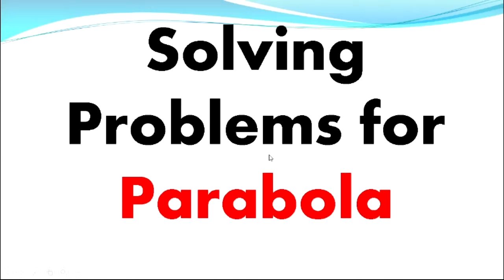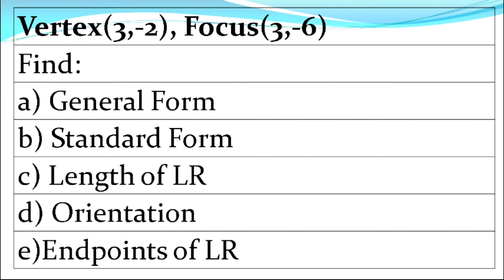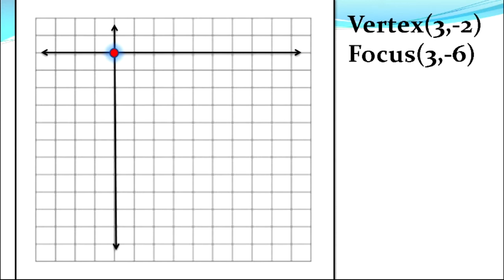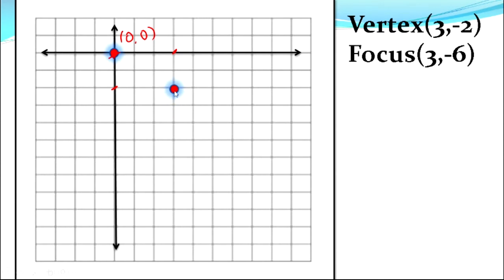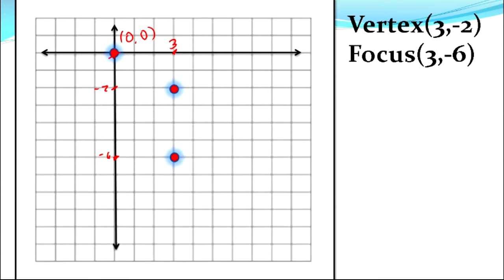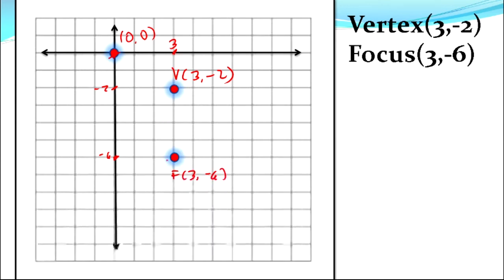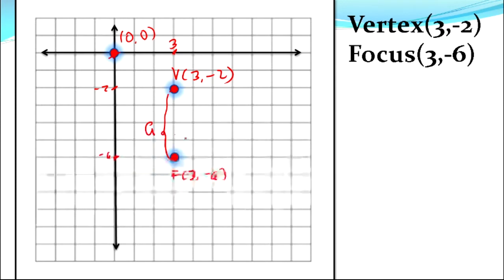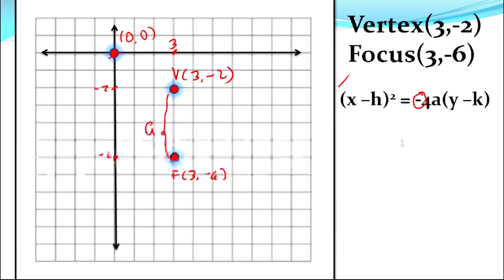Solving Parabola Problems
Asynchronous Video Lesson for Grade 11 - STEM